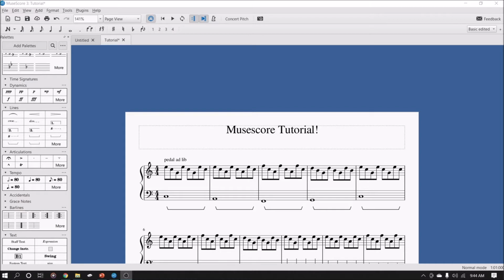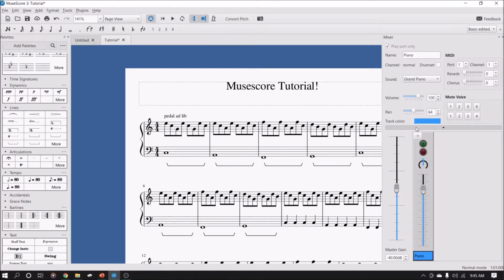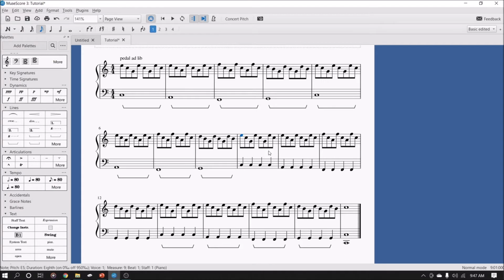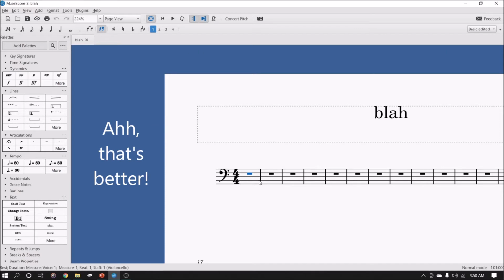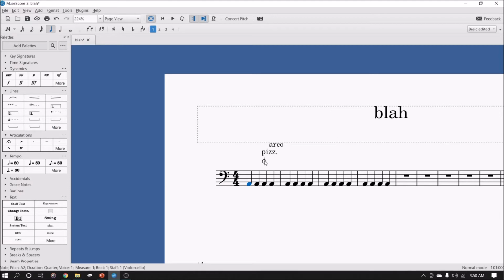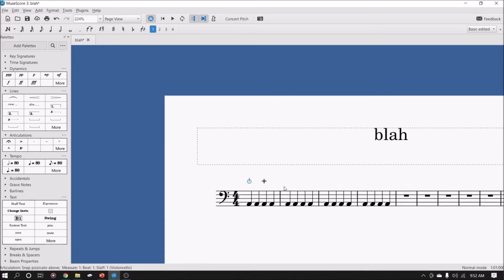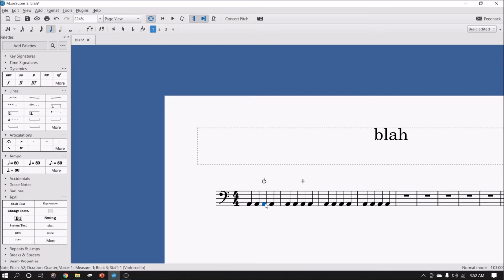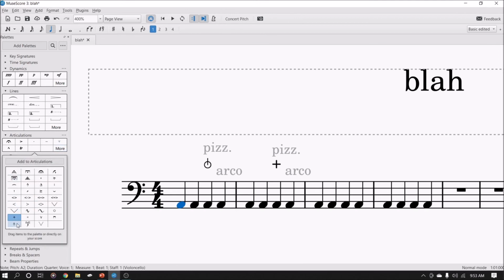Musescore Tutorial | Left Hand Pizzicato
Commenter Special Request!

Someone in a previous video asked about how to put in left handed pizzicato. I was unsure about how to go about this and so part of this video is me finding out how to to it.

The buttons are nonfunctional and only add the symbol to the score. Using the pizz. and arco functions we can make it sound pizzicato where it should be!